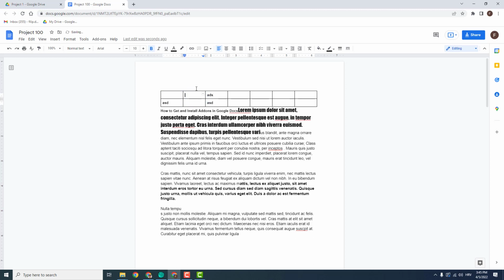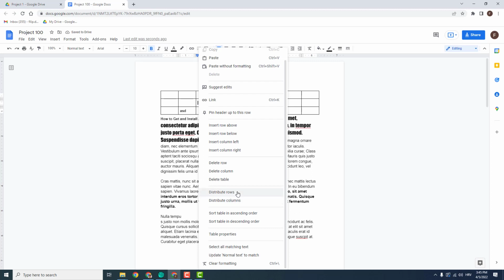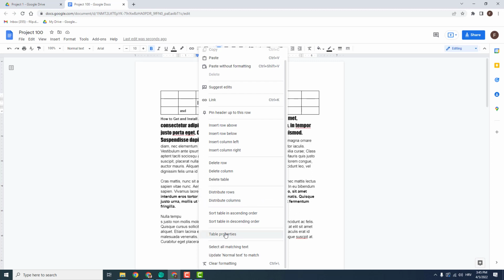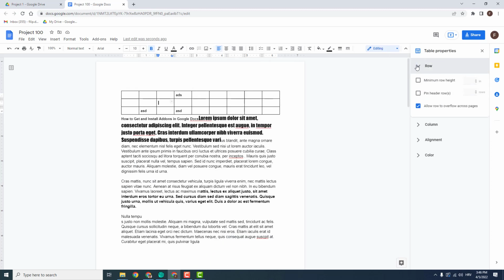Google Docs Tutorial: How to Insert Table in Google Docs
Easy Video Tutorial On How to Insert Table in Google Docs